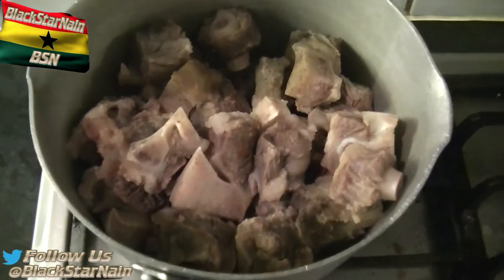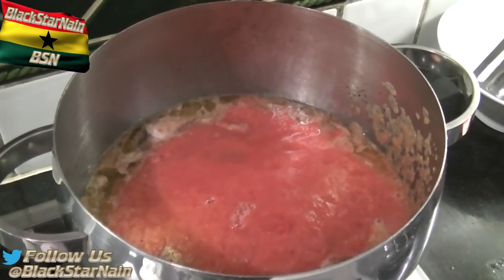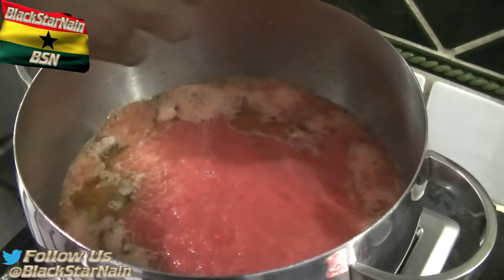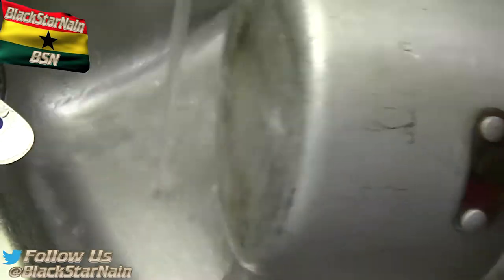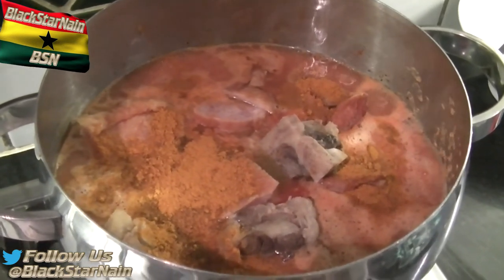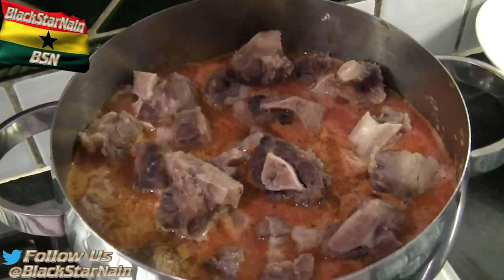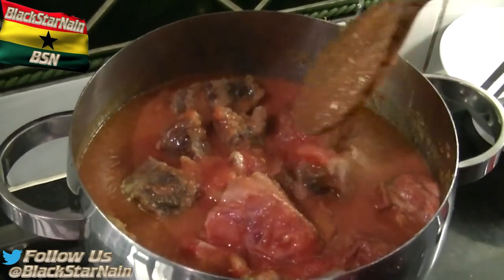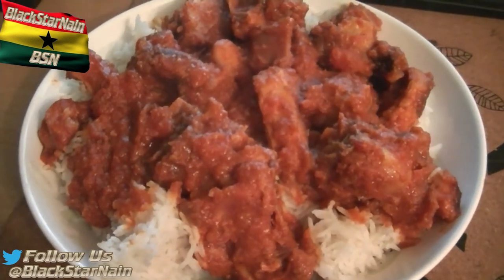Ox Tail, Ox Stomach and Turkey Wing Stew Vlog